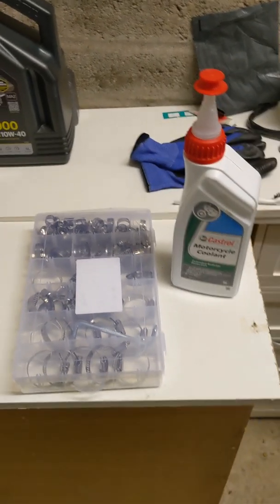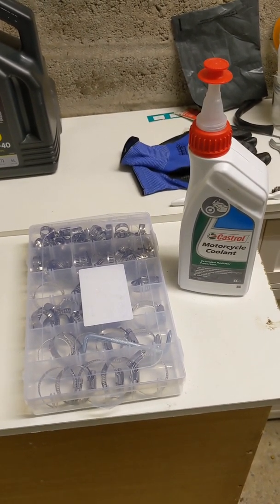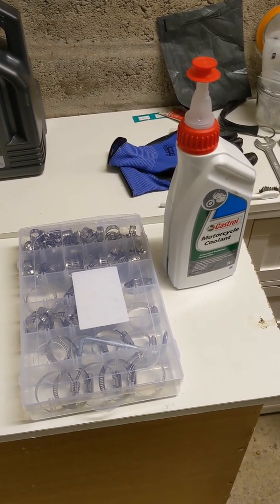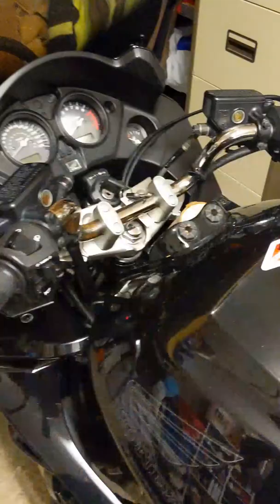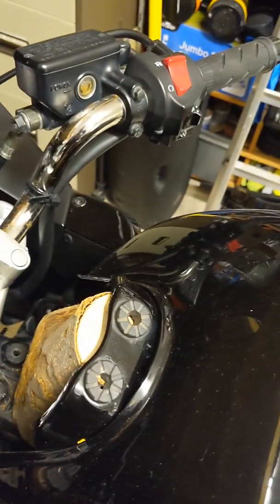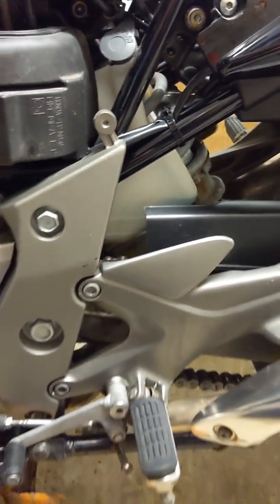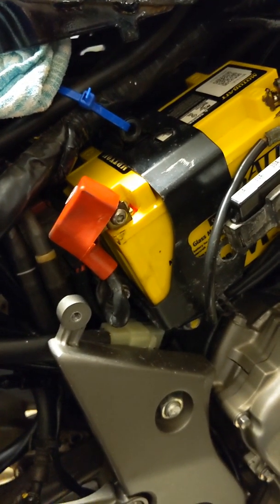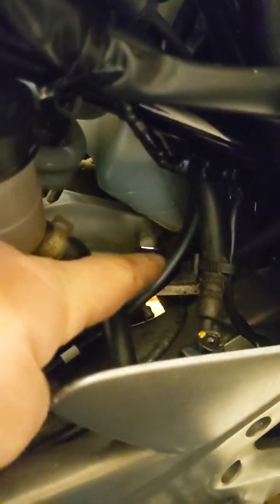Honda CBF 1000 project - coolant change (and flush)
Ahhhhh. My apologies folks - didn't film this as I went along as I completely forgot. However, I reckon you'll still get a good feel of what to do from watching this.

Not difficult, just take your time and be organised.

Safe riding, David